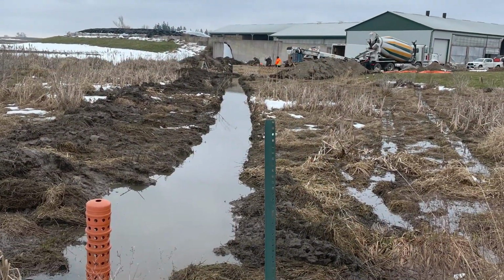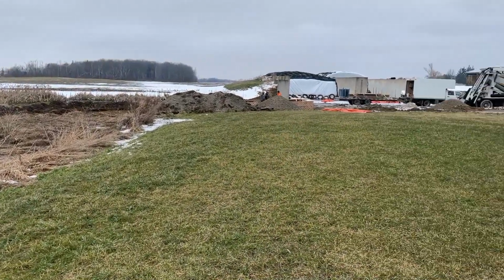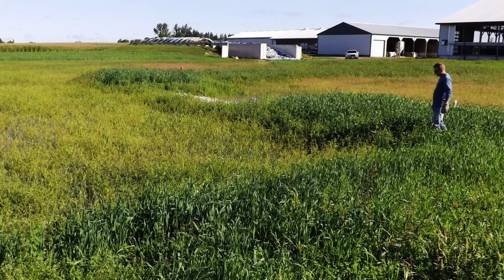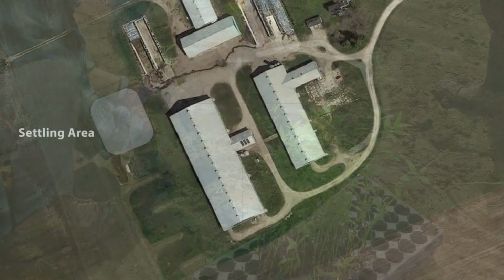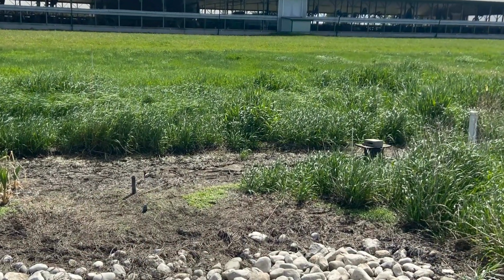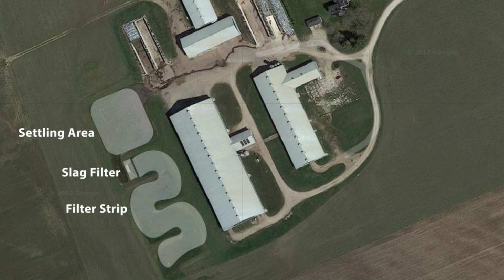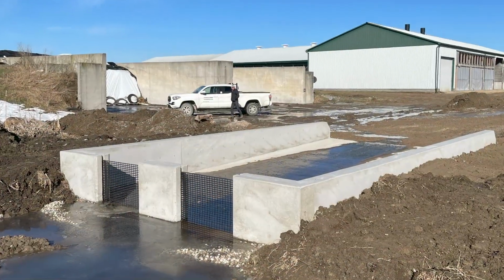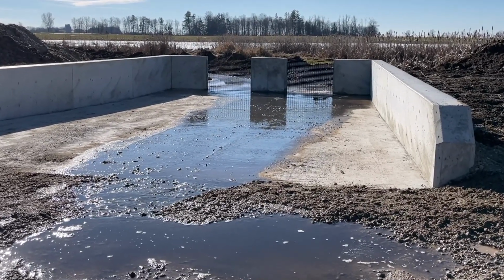New Solids Settlement Structure Installed to Improve Runoff Water Quality on Hoenhorst Farms Ltd.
The UTRCA has installed a new solids settlement structure to extend the life of a steel slag filter used to treat bunker and barnyard runoff at a dairy operation in Oxford County.

Thank you Hoenhorst Farms Ltd., De Wit Contracting Inc., and OMAFRA. This video was undertaken with the financial support of the Ontario Ministry of Agriculture, Food and Rural Affairs.